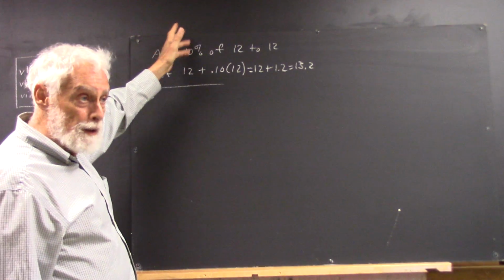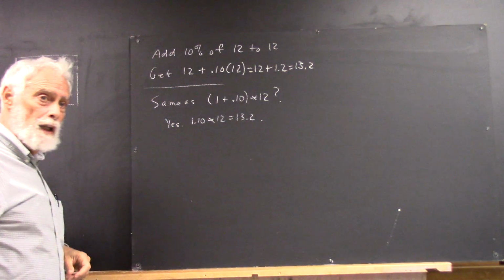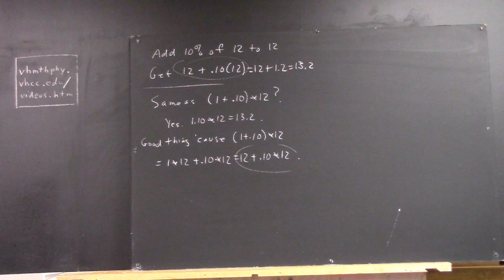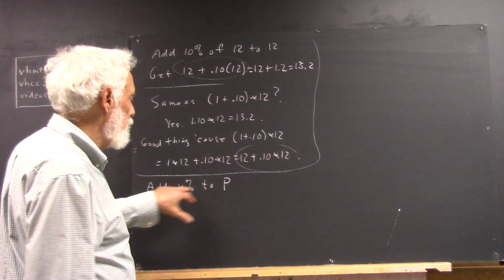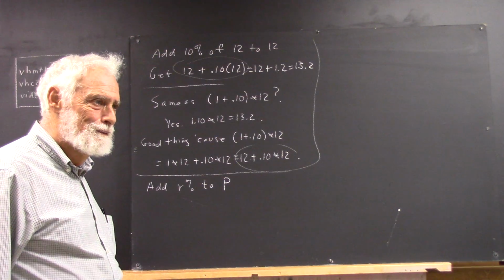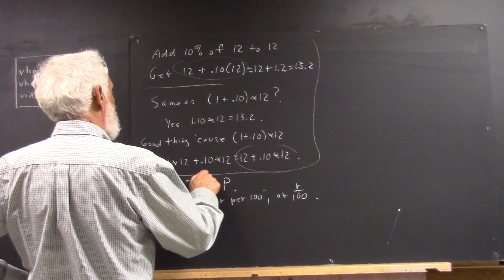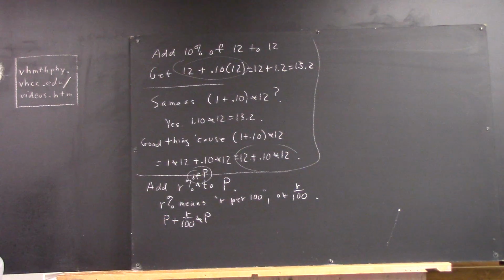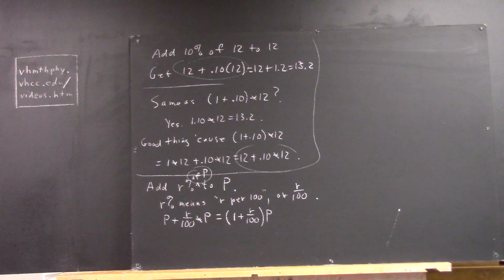daggov 0375 add 10 percent of 12 to 12 add r percent of P to P 7